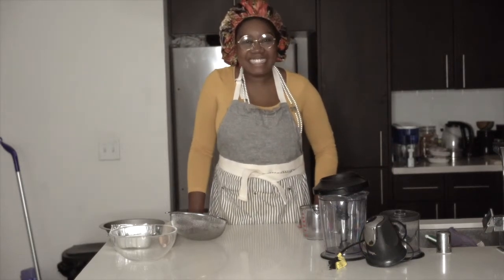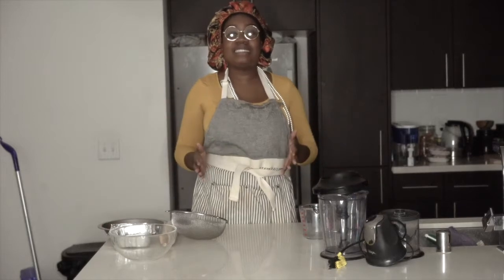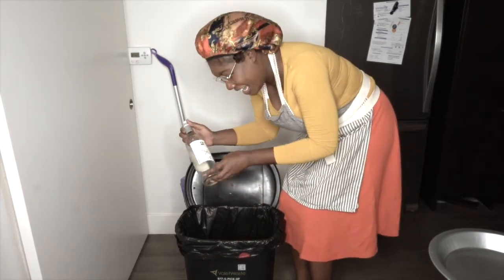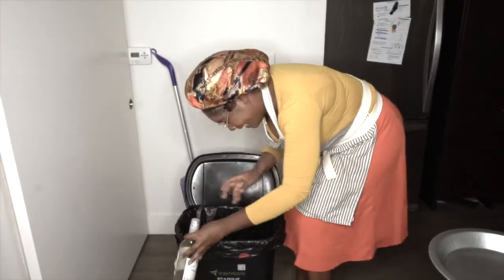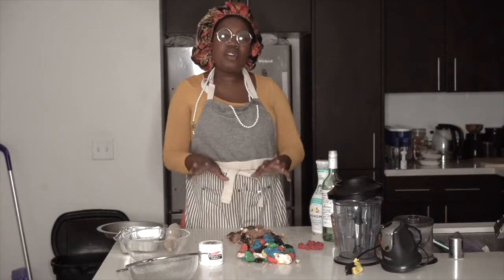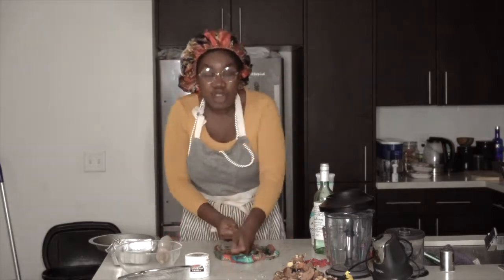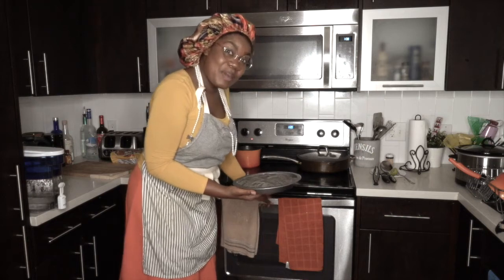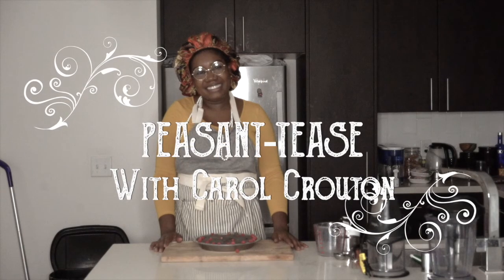Trashé: How To Make A Trash Pie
Peasant Tease with Carol Crouton
Written and Performed by Rosena Cornet